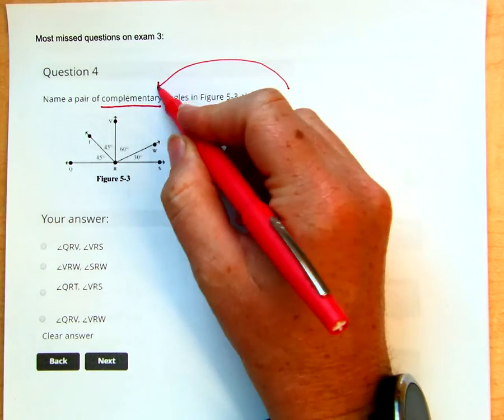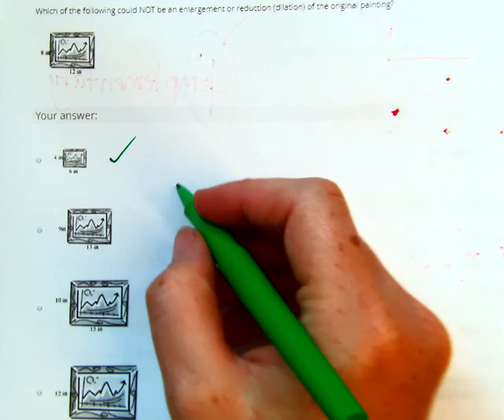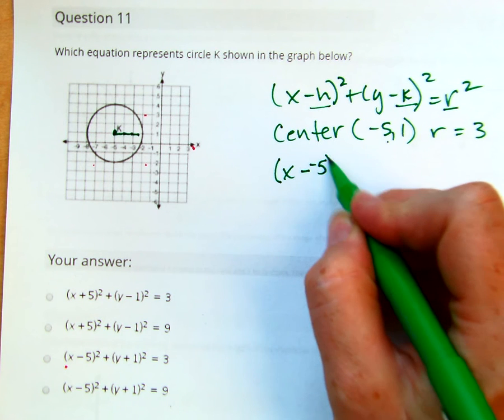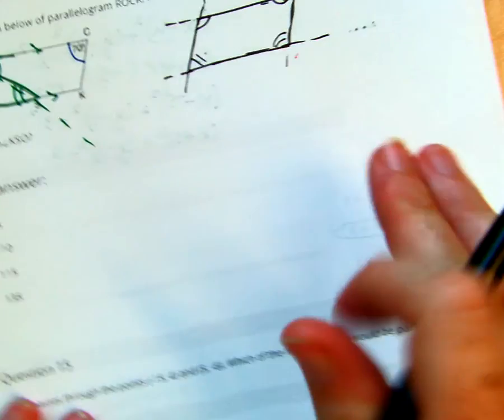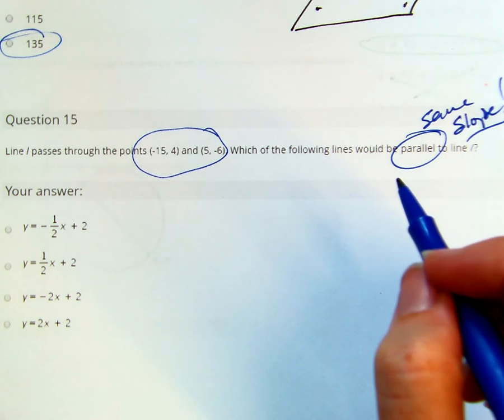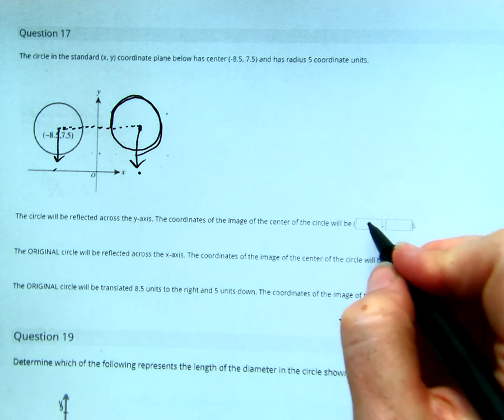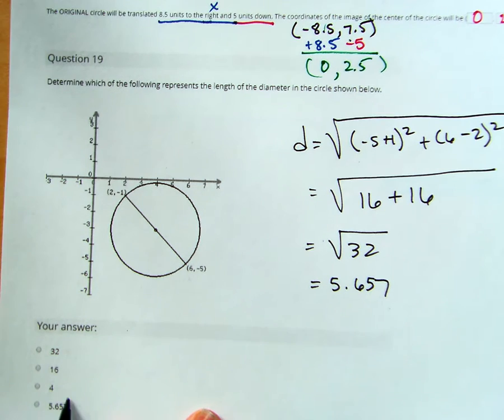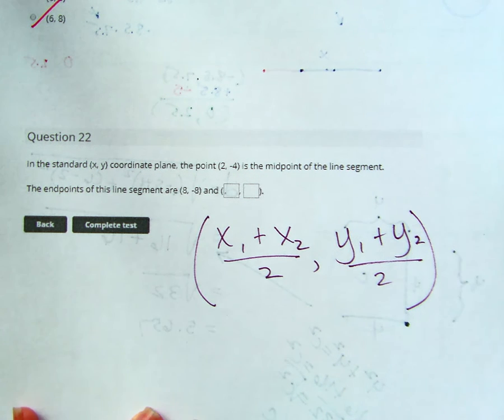SSAG Most Missed Questions on Exam 3 Video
These were questions missed by more than 20% not more than 80%!